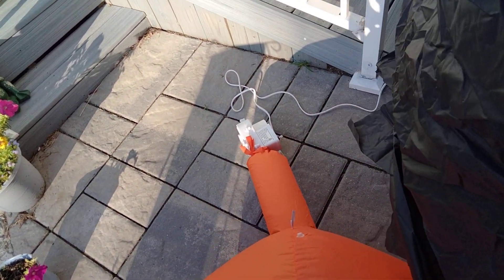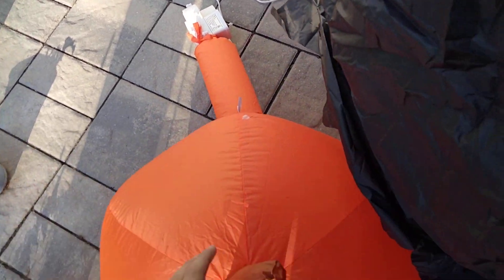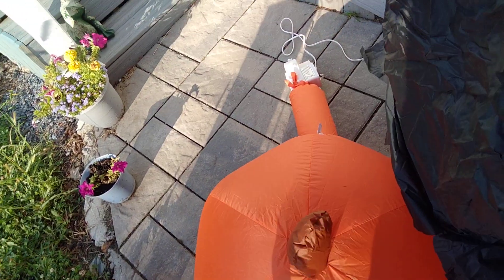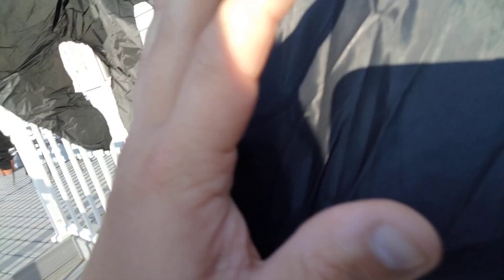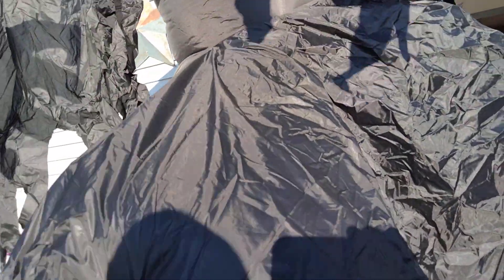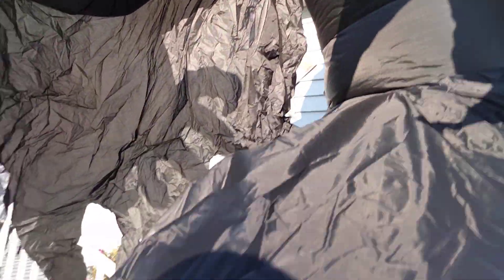NEW FOR 2023 Spirit Halloween Inflatable 12ft Scream Ghost Face With LED Lights